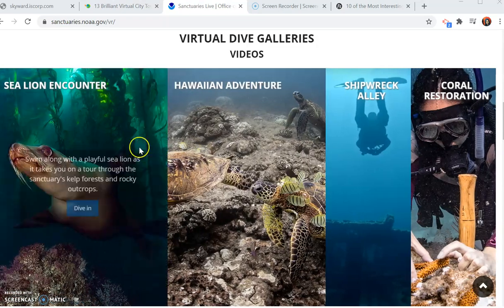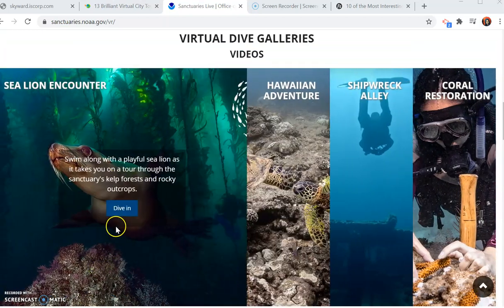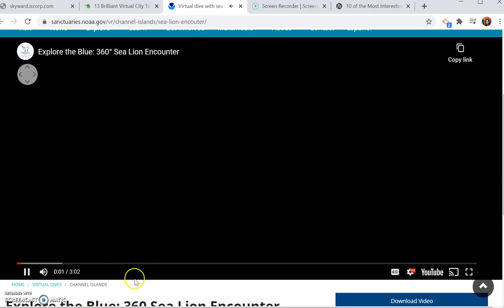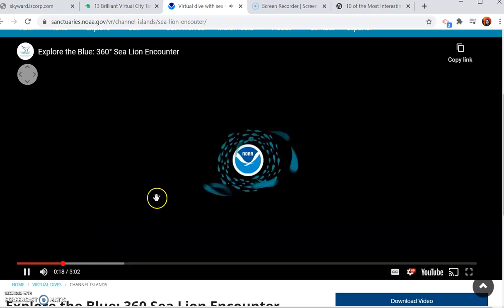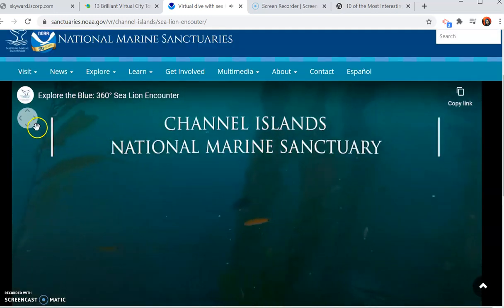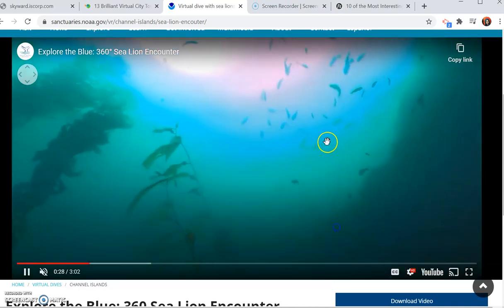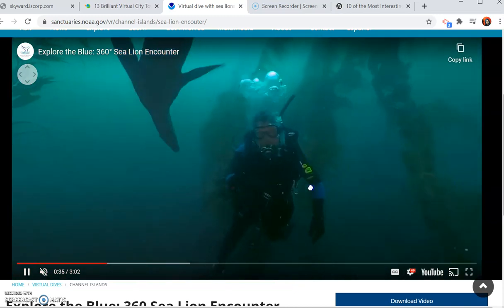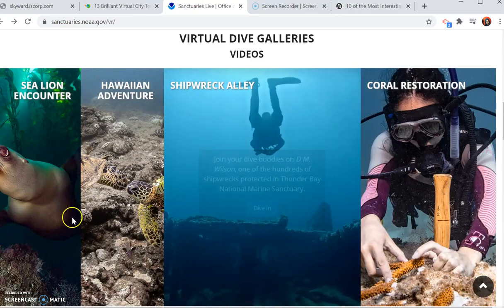How To Dive